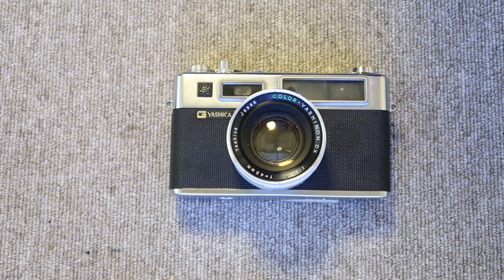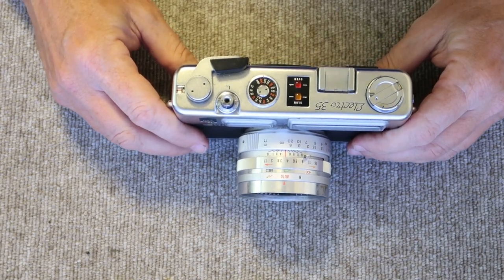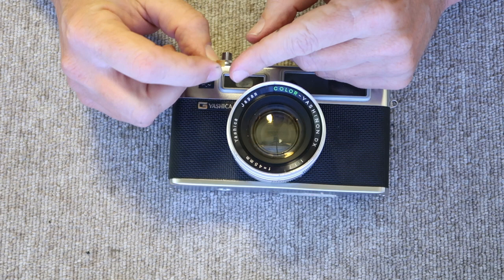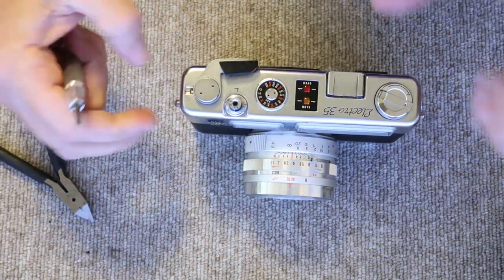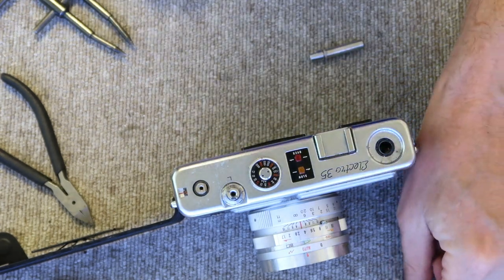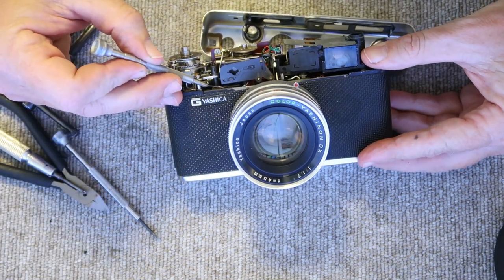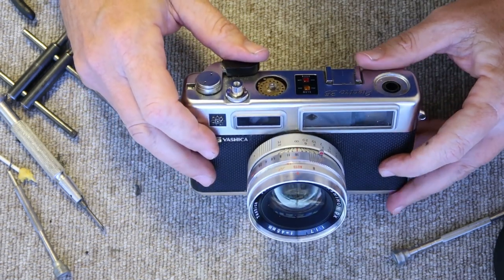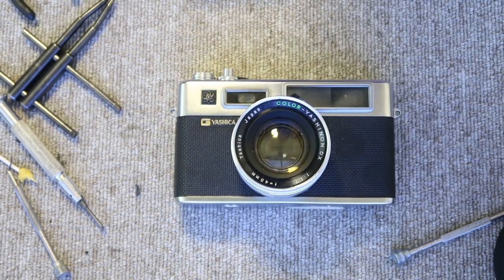How to Replace the POD in a Yashica Electro 35 the Easy Way